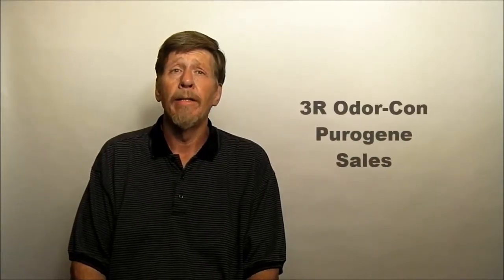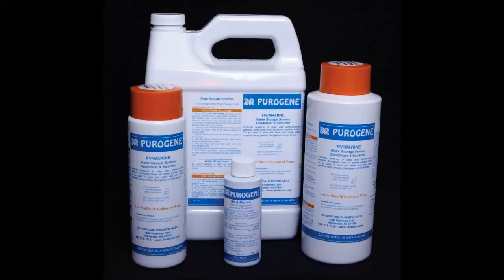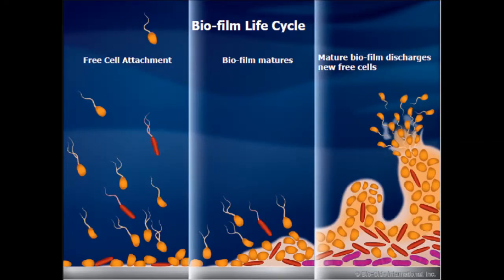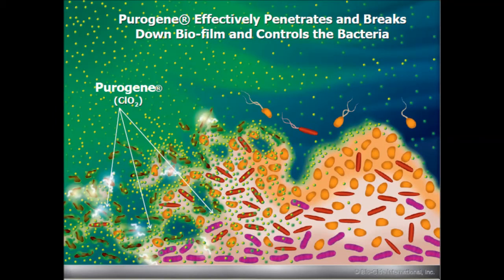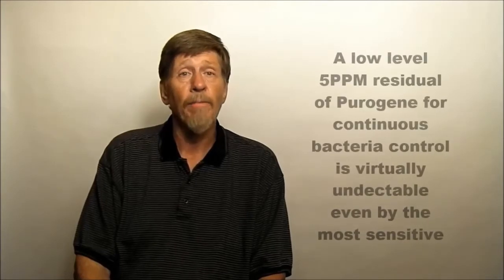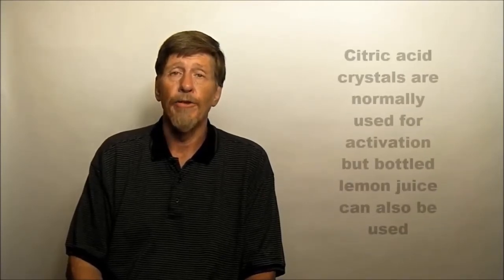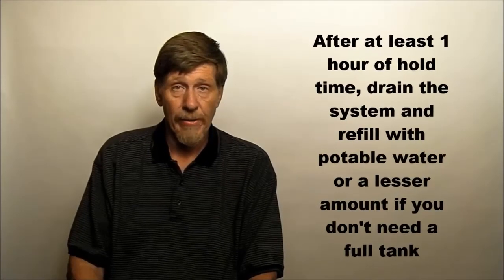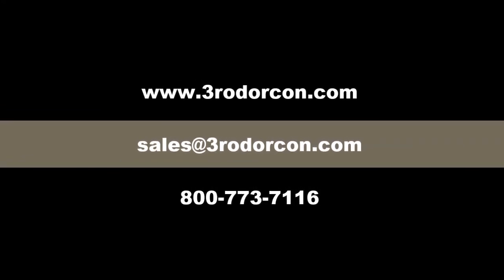3R Purogene for Fresh Water Systems in RVs and Boats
Details about how 3R Purogene, with chlorine dioxide, is superior to chlorine (bleach) for sanitizing the fresh water system and providing residual bacteria growth control.